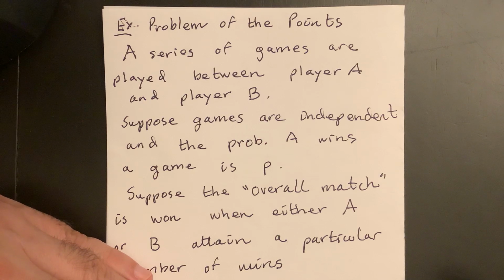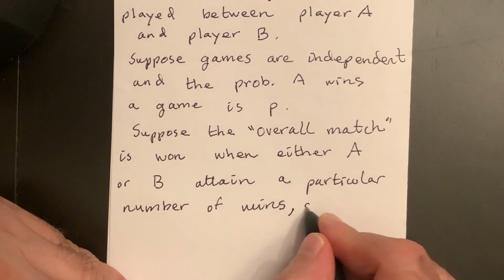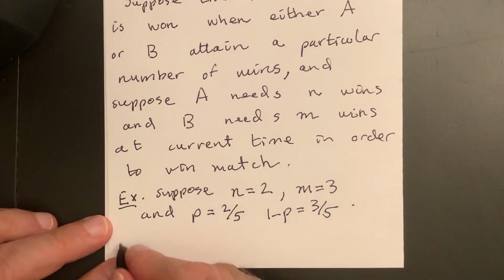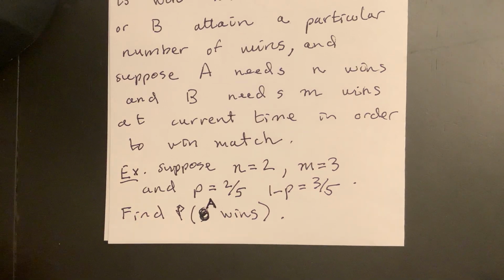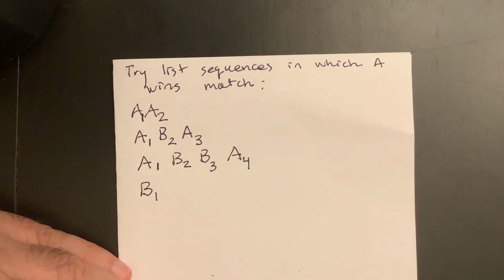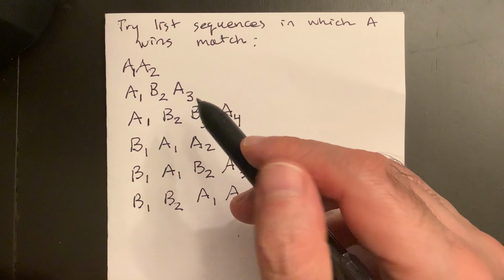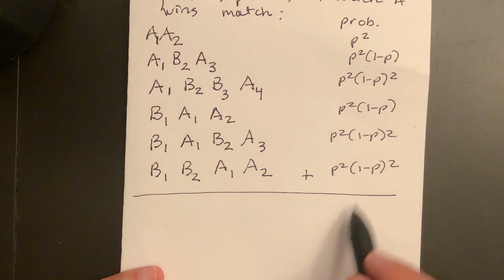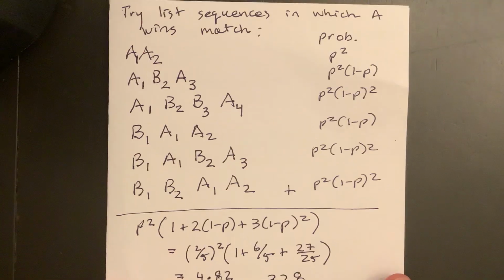Math 217 Conditional Probability 3.11a